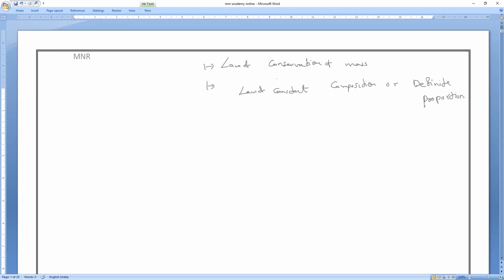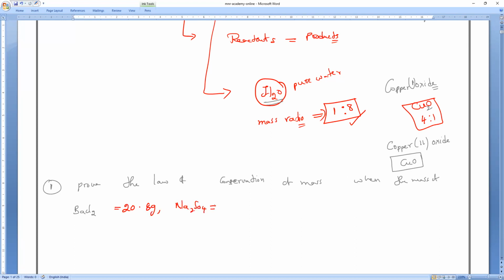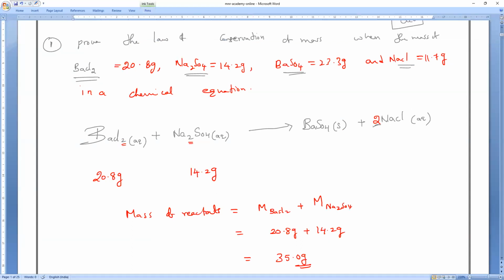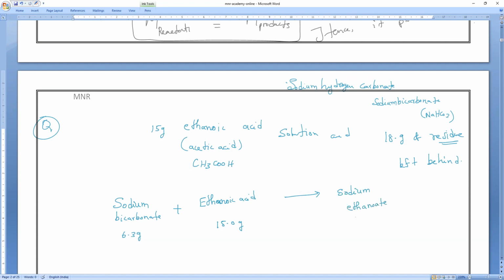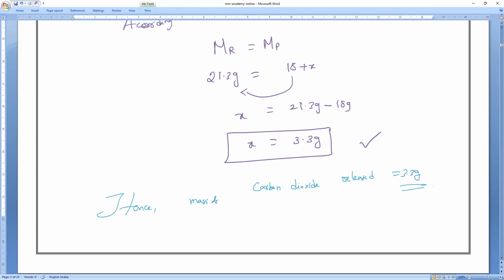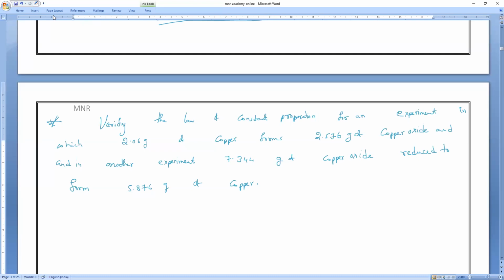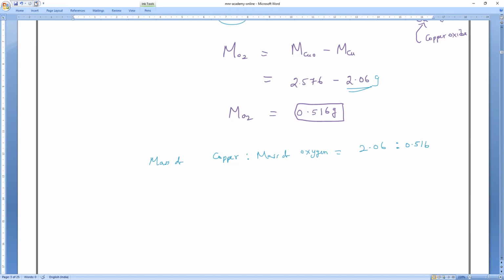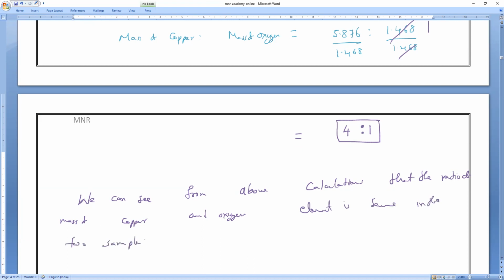chap3 \ chemistry\LAW OF CONSTANT PROPORTIONS// class 9 IIT-JEE/neet foundation